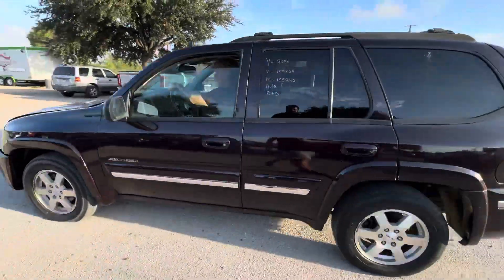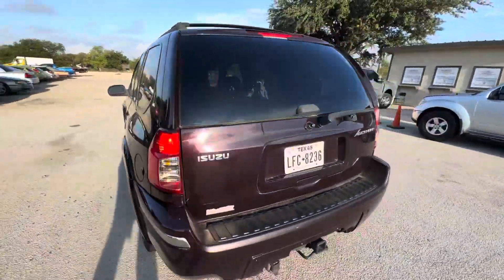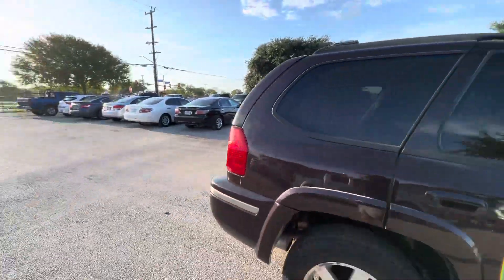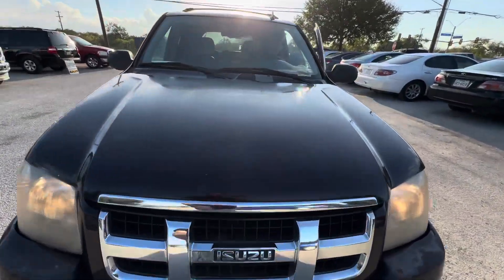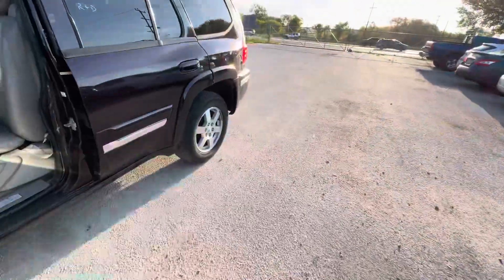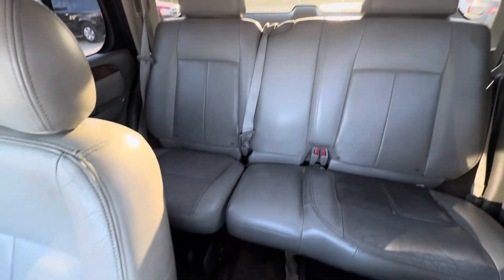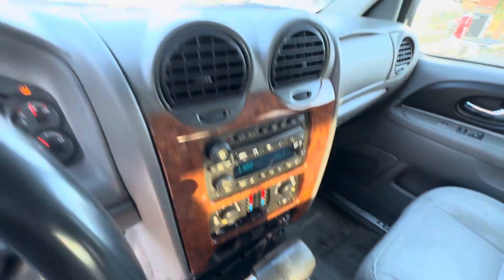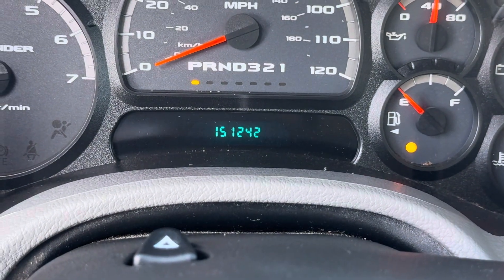2008 Isuzu Ascender